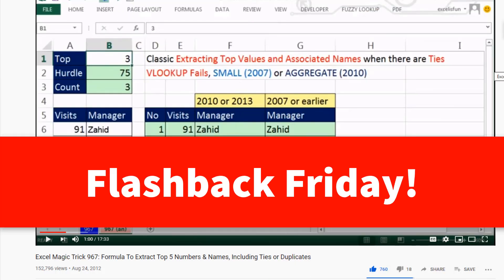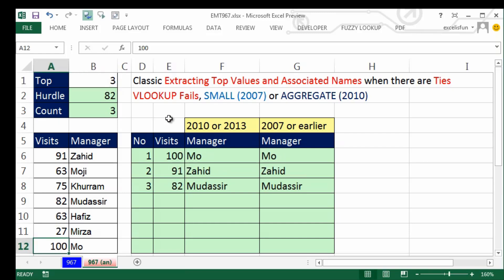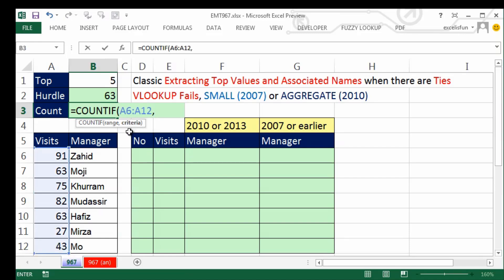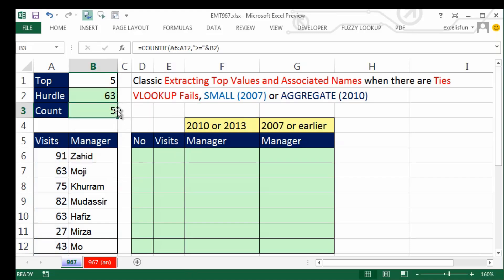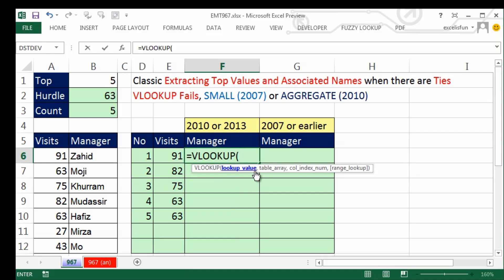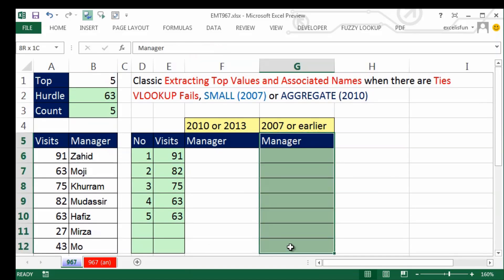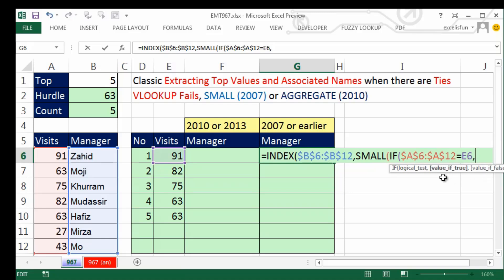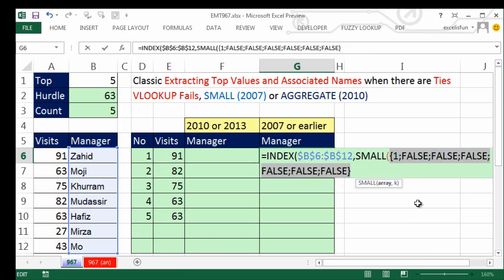excelisfun Flashback Friday 05: Extract Top 5 Values & Names with Array Formula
Learn how to create the classic Array Formula to extract the top five values with names including when there are ties. See the Functions: INDEX, MATCH, COUNTIFS, AGGREGATE, SMALL, ROW, ROWS, IF Function and more. This is an excelisfun YouTube Channel Flashback Friday back to a video that I made in 2012.